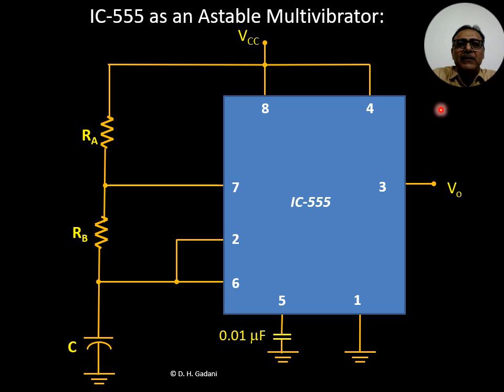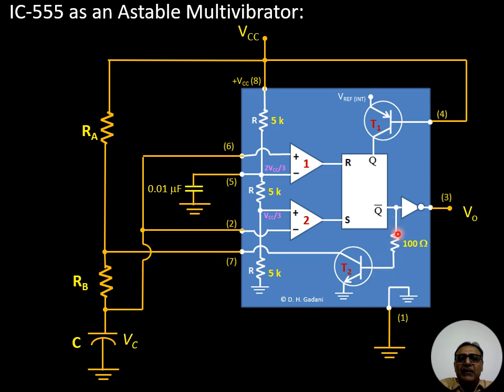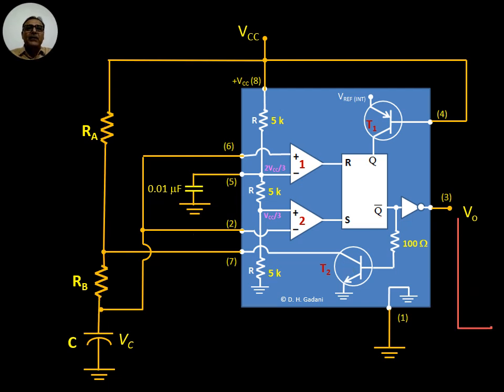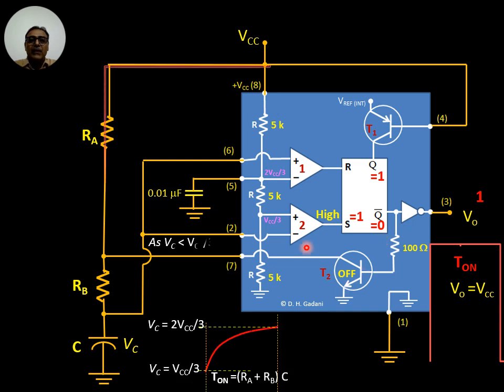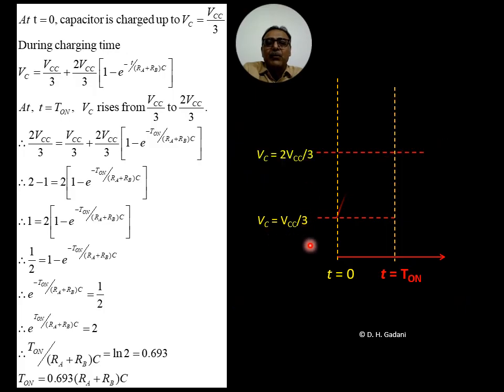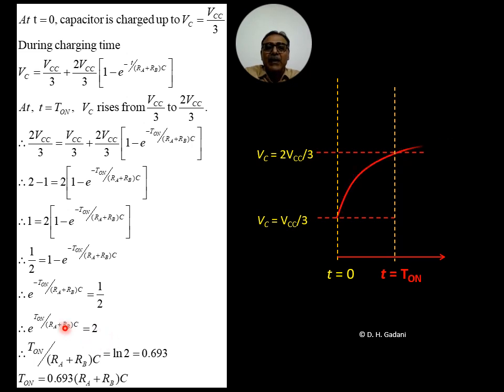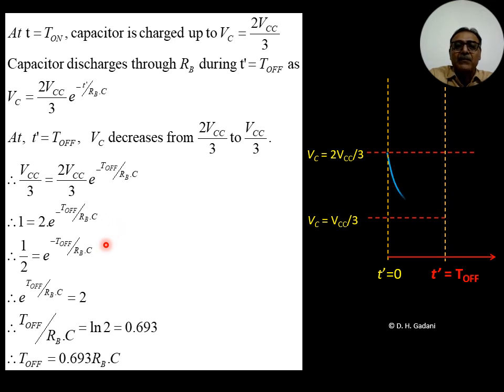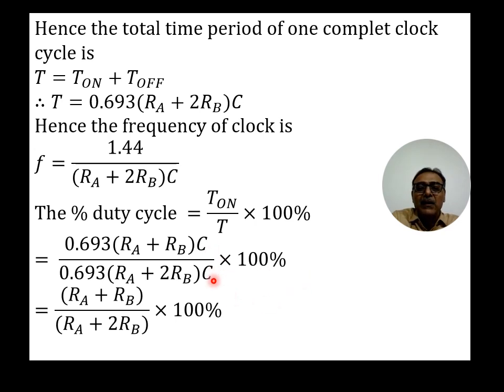Astable Multivibrator using IC 555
The use of IC-555 as an Astable Multivibrator is explained here.
This video can be useful to the students in explanation of their electronics projects involving IC-555 as an Astable Multivibrator.